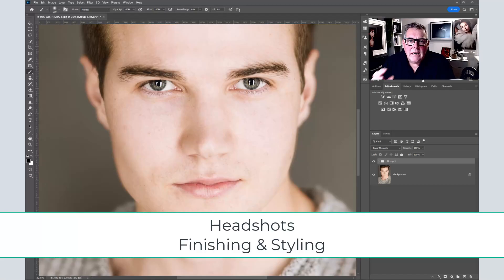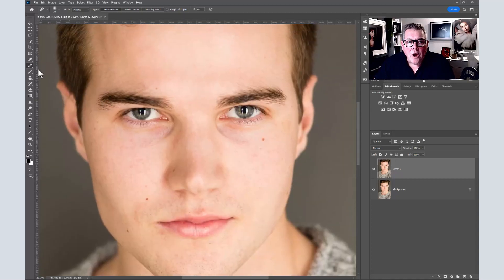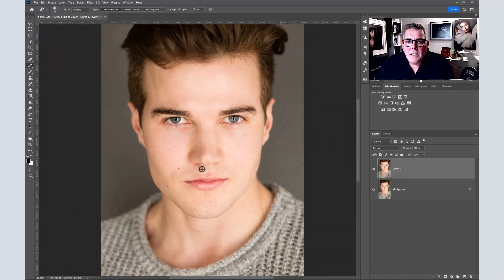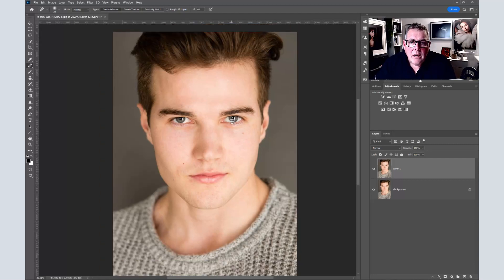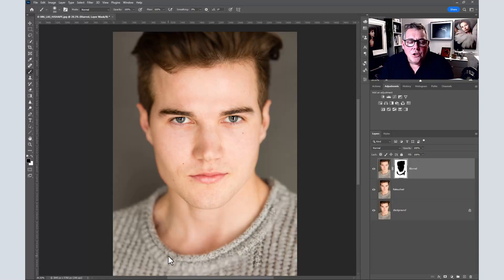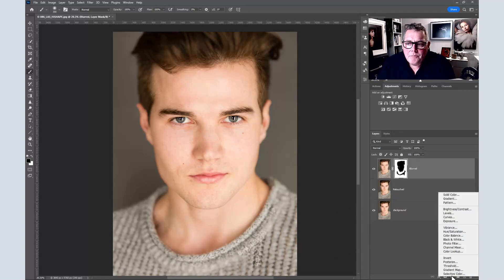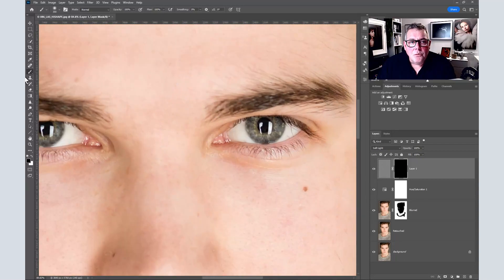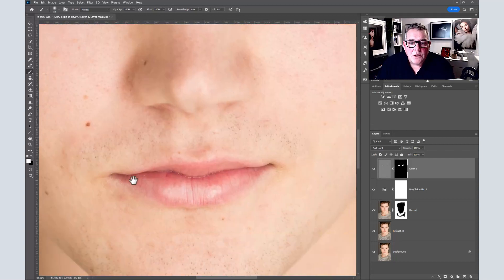Headshots Finishing and styling the portrait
Mark shows you his step-by-step finishing and styling of a headshot image in Photoshop of an actor.
In addition to doing simple retouching of the actor’s, he shows you how to add extra drop of focus as well as sharpening eyes and finally adding a lookup colour and style to the portrait.

Academy has 1000’s of ad free films on a range of photography subjects from basics, pro and business.

The Photographer Academy, launched in 2008 is a dedicated online training resource for photographers of any ability. Thousands of Pro Photographers as well as Artists and Hobbyists use the content every day for Free.

Academy is based on streaming video content that captures real photographers at work, as well as real client shoots or as training films where they pass on their skills. Topics range from real Weddings, Portraits, Boudoir, Fashion shoots to kids, along with “How To” techniques, recordings of live streams plus image workflow and image enhancement in Photoshop School.

Watch online for Free or Join up to support and download content for Free plus Monthly Competitions and Photo Critiques